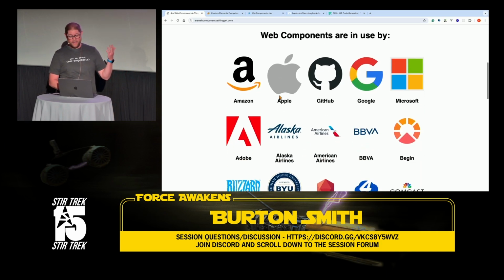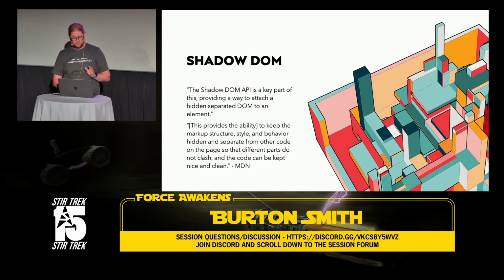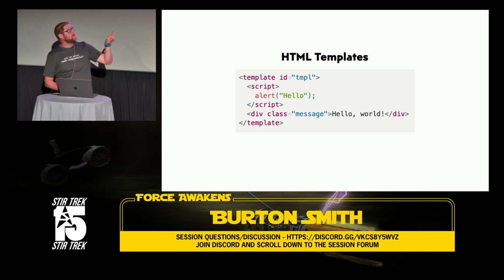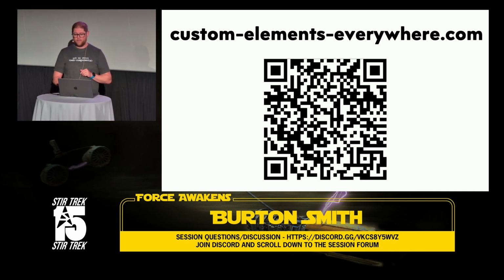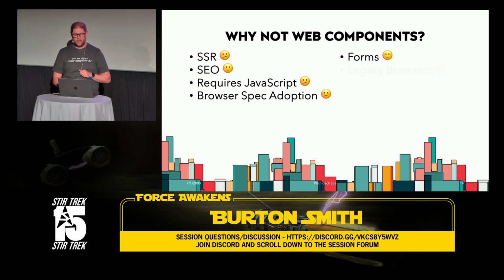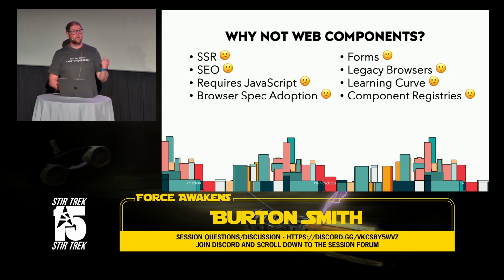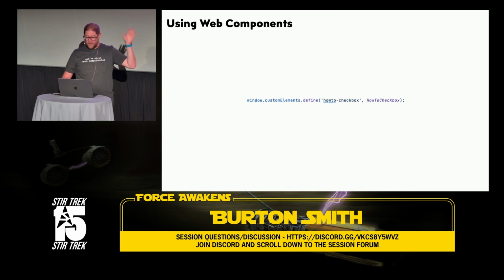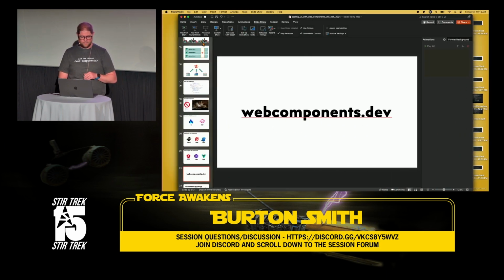Using Web Components to Scale Your UX - Stir Trek 2024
Burton Smith

Whether you're a company with a variety of projects or an app that uses micro-front-end architecture, creating a consistent and reliable user experience can be difficult. In this session, we will discuss how, at Microsoft, we have leveraged web components to standardize our user experiences and improve developer efficiency.